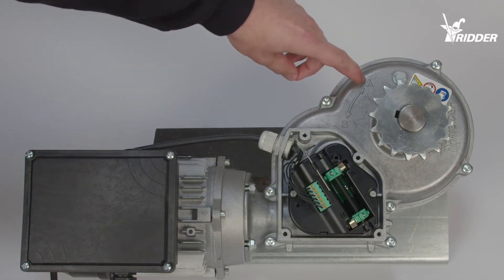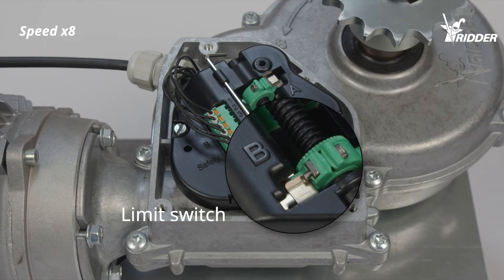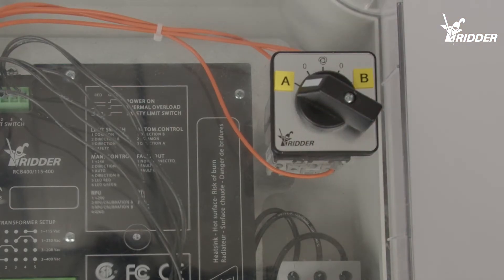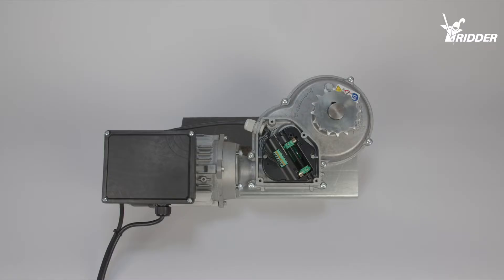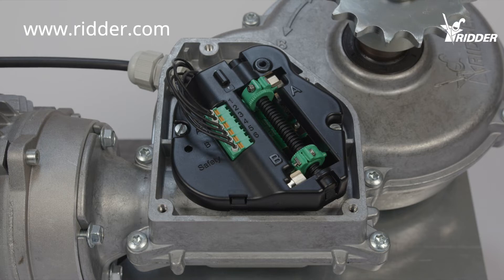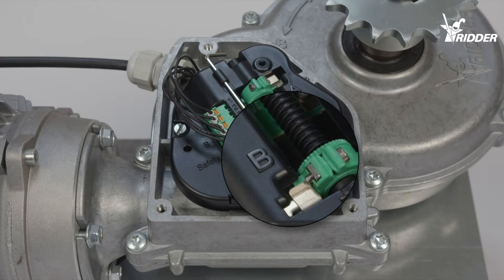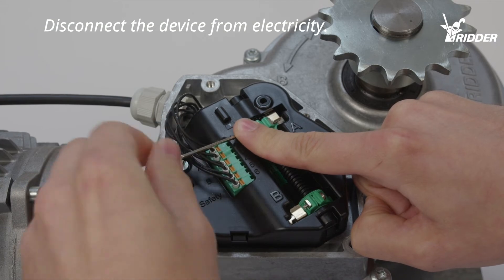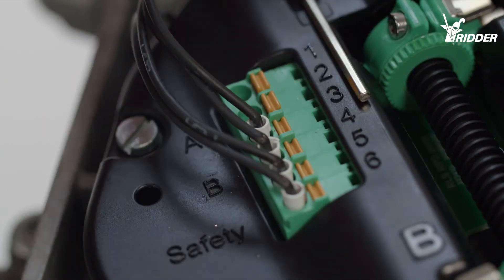Explainer Video Ridder RPD PolyDrive - Check direction of rotation RPD and operation of limit switch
Explainer Video of the Ridder RPD PolyDrive. This video will explain how you can check the rotation direction of the Ridder RPD PolyDrive and operation of limit switch. if you have any questions.